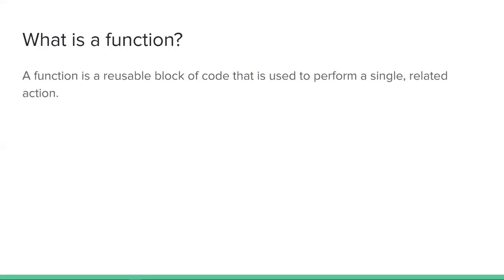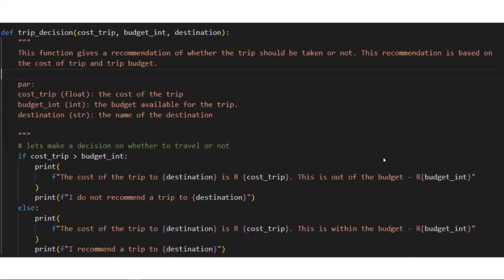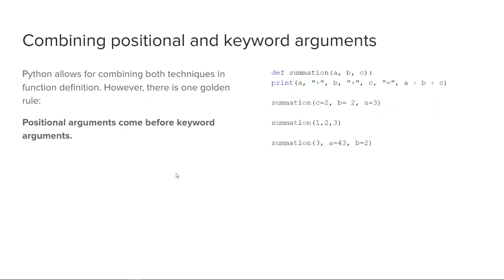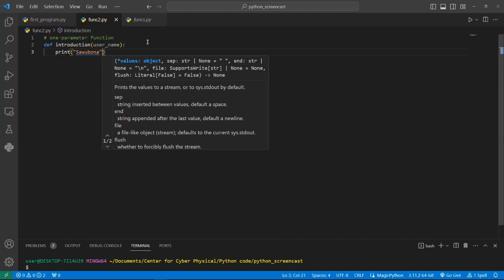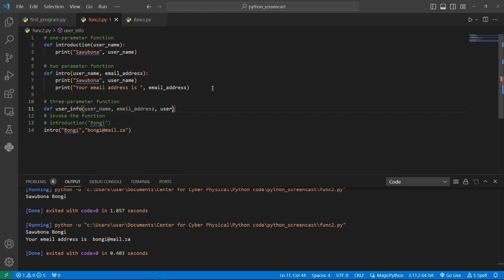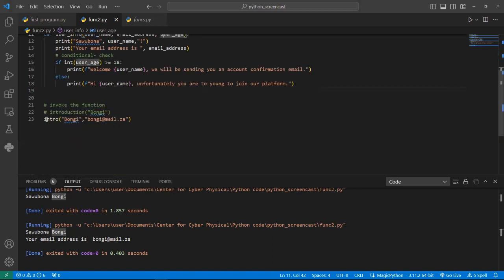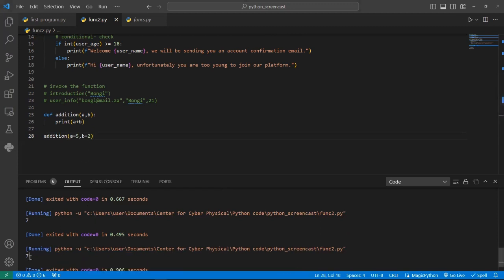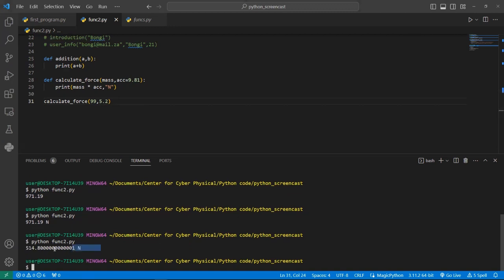Python Fundamental Series: Functions and Methods (3 of 6)